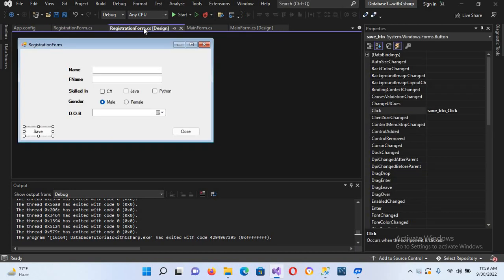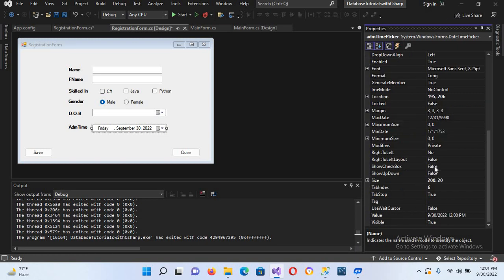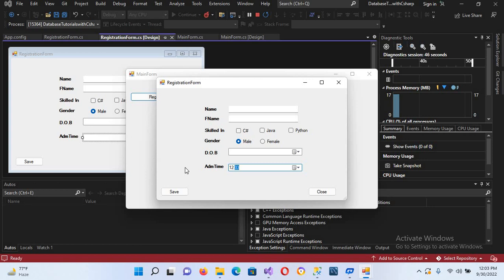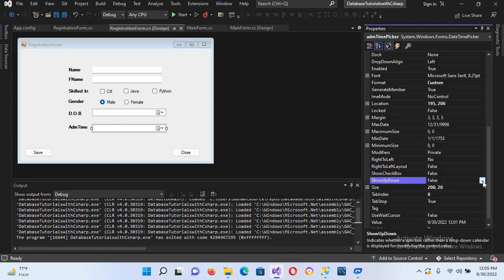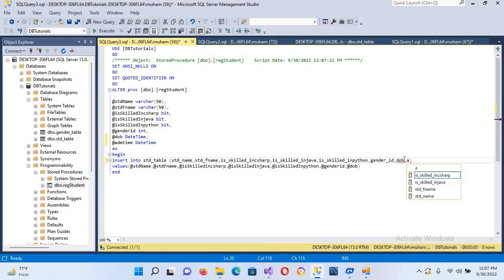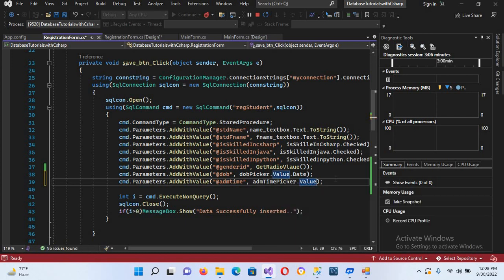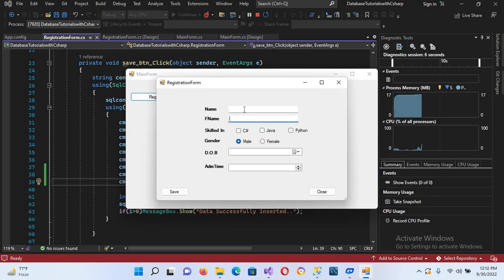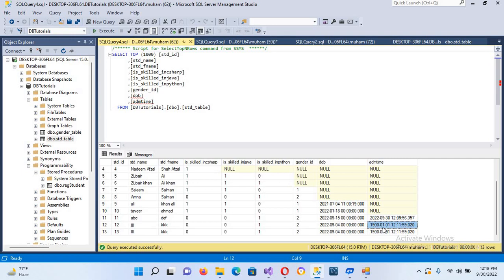Mastering C# Database Programming - How to Insert Time Value in Database in c# visual studio 2022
Mastering C# Database Programming: How to insert  Time Value in Database in c# using DateTimePicker
In this tutorial we are going to learn about inserting  insert values in sql server database using C# visual studio 2022 and DateTimePicker Control.
First we will insert a Time value into database using c# and when it is inserted and saved successfully into the database.
The Tool used in this tutorial.
- Visual Studio 2022
- CSharp
- SSMS
- SQL SERVER
The Topics Covered
- Time with DateTimePicker C#
- Connection to DB
- Table modification in sql server
- Modifying Stored Procedure
- inserting Time values in database